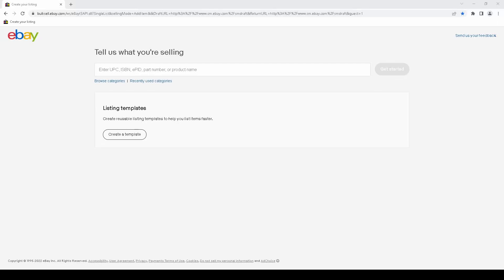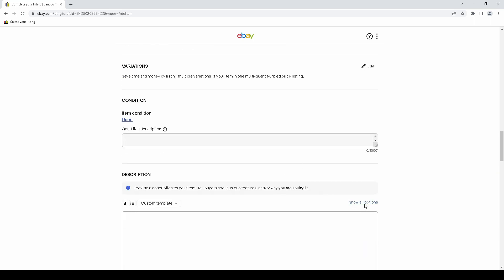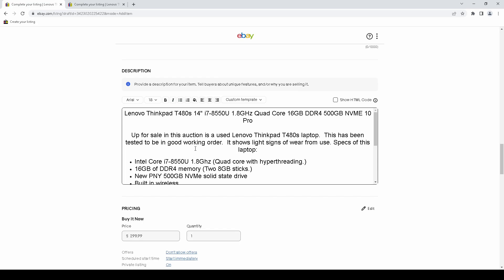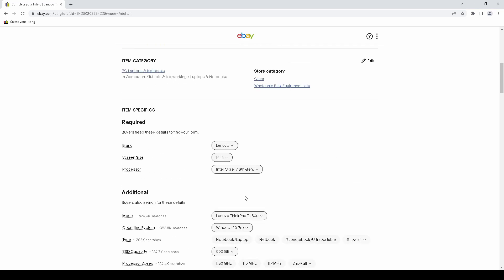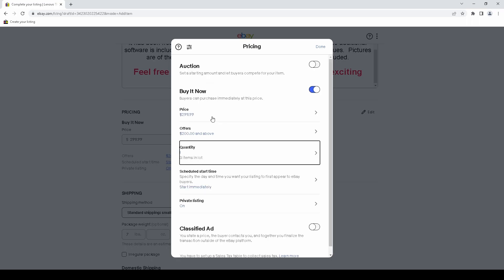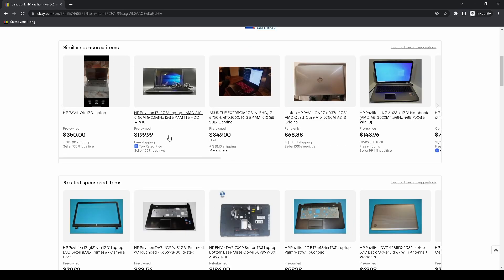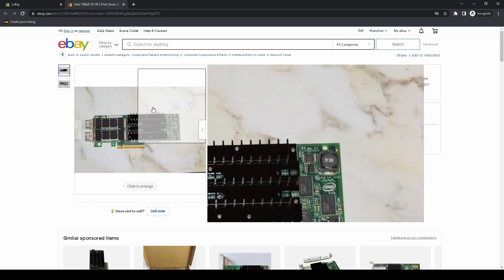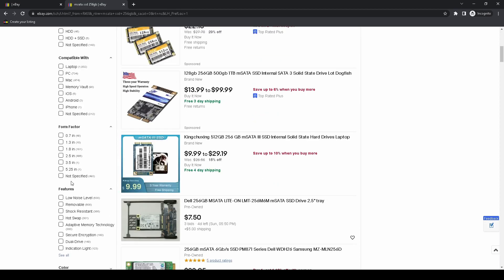Why the current revision of the eBay listing tool has aged like a moldy bottle of fine wine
It is still bad.  What a shock?  Overall a still prime example of what poorly designed data entry forms look like.  eBay staff have admitted this isn't even a finished product yet.  Granted it probably isn't what their thought process is but as a seller this is how I see it:

The eBay devs have such low respect for their sellers, and their sellers time that eBay isn't willing to put out a finished product.  Instead they would rather force us to lose productivity and be guinea pigs for their half baked page.

0:00 Intro.
1:17 Item specifics autofill is broken as of the last few weeks.
3:27 The unnecessary clicks never end...
4:27 The formatting options nag is still there.
10:50 Still can't get item specifics to populate.
12:03 Why are things that should be text boxes menus?
13:46 Best offer option glitches, and more unnecessary clicking.
15:04 Changing quantity per lot is still hidden and difficult.
16:19 Changing shipping services takes significantly more effort than previously.  Granted I did miss that I can add multiple services at a time with the checkboxes. This is still more difficult to use compared to the old drop down menus though.
18:55 What this has change accomplished?